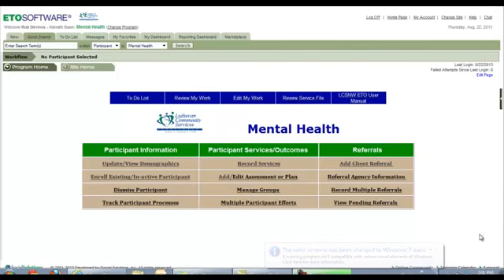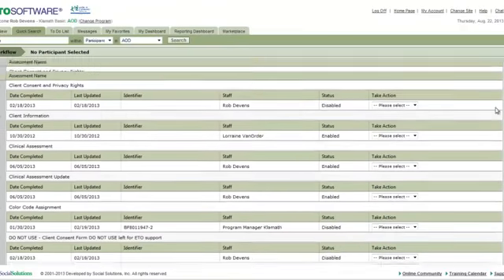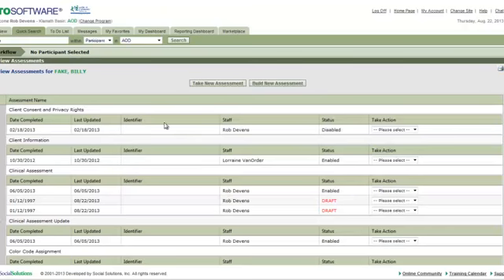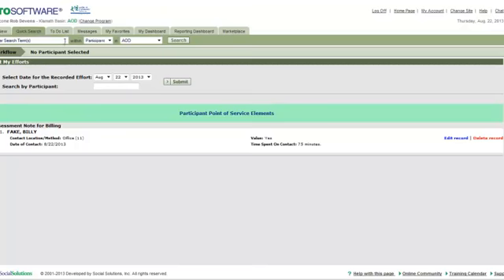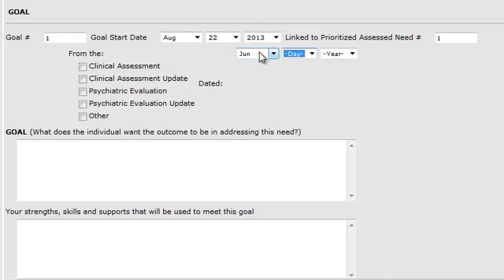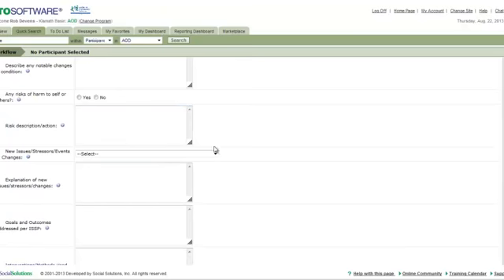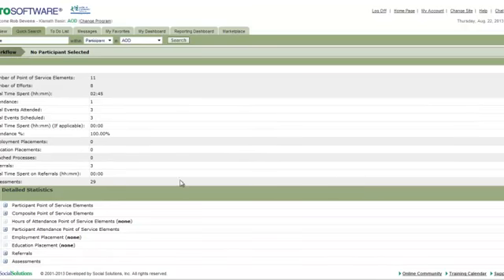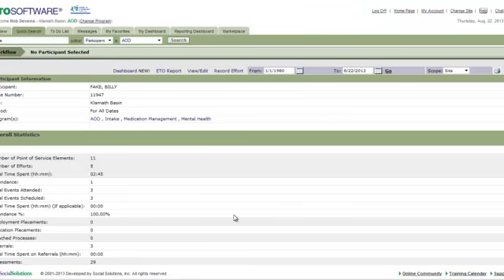Getting Up and Running on ETO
A down and dirty training to get up and running on ETO for LCSNW